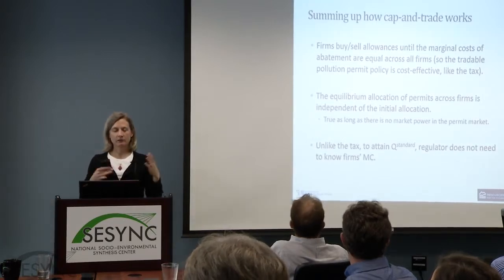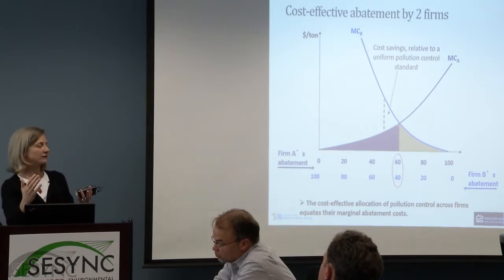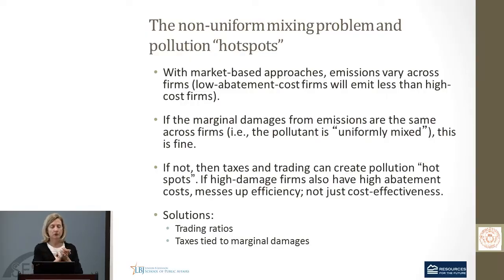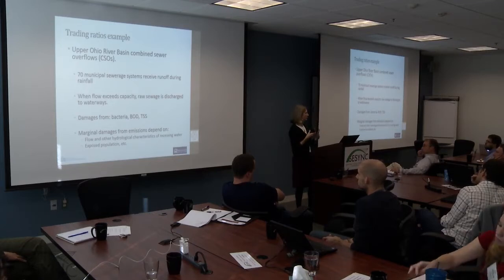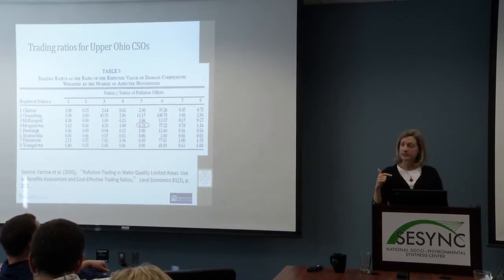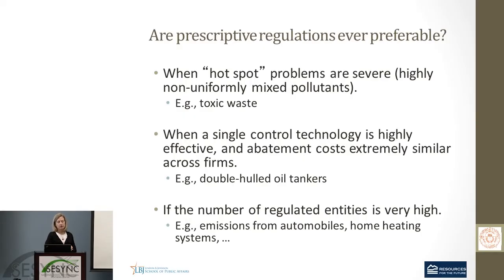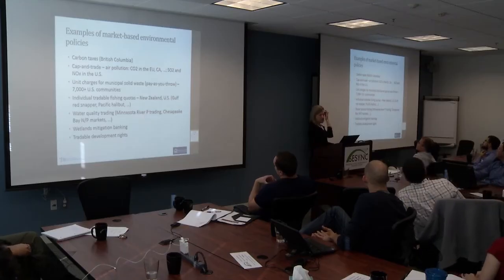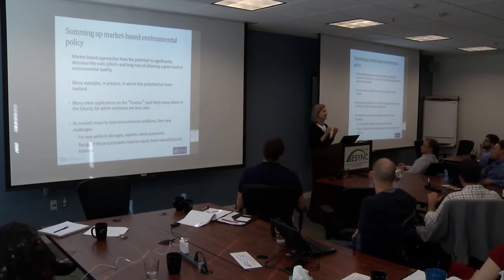Economic Approaches to Reduce Externalities, Part 2: Cap-and-Trade Detailed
In this second lecture on environmental economics, Dr. Sheila Olmstead presents an analytical example of cap-and-trade approaches to highlight the difference between market-based policies and prescriptive policies. She notes the cost-effectiveness of market-based policies in many scenarios and also identifies cases in which prescriptive policies are more appropriate. She ends with several examples of market-based approaches to environmental policy and the relative costs and benefits.
In the lecture leading up to this—“Economic Approaches to Reduce Externalities, Part 1: Prescriptive vs. Market-Based”—Dr. Olmstead presents a summary of the use of economic approaches for dealing with environmental externalities such as pollution. She begins with prescriptive or command-and-control policies that include traditional regulatory approaches like “technical standards” and “performance standards.” The former requires use of specific technologies like scrubbers on smoke-stacks while the latter imposes an overall ceiling on pollution.  She next moves to market-based policies or regulations that include “price instruments,” “quantity instruments,” and “information-based approaches.” The price approach involves taxing negative externalities and subsidizing positive externalities, while the quality approach establishes a total cap on pollution for an entire group allocating permits to firms and allowing them to trade. The information-based approach provides information about the damages or benefits of a firm’s practices and products so that consumers can decide.